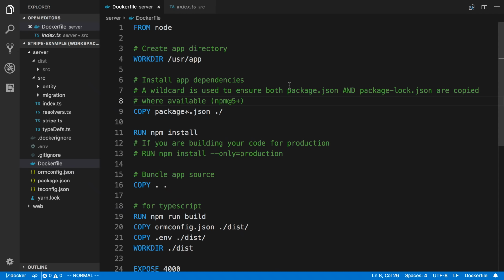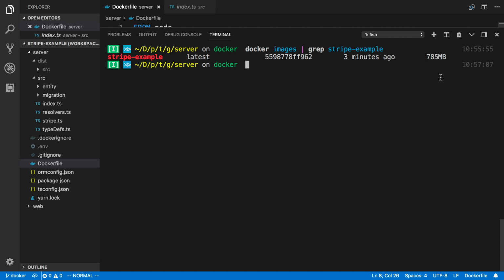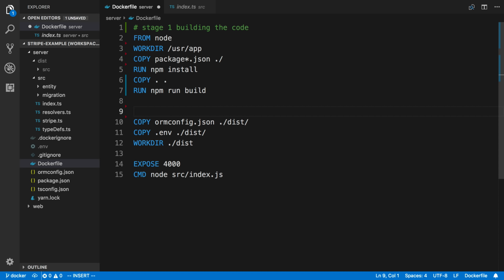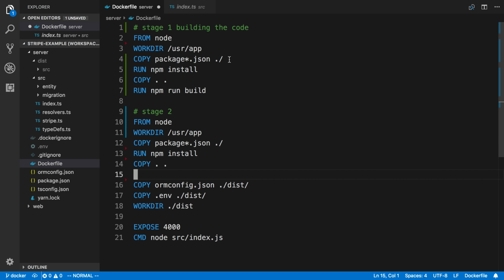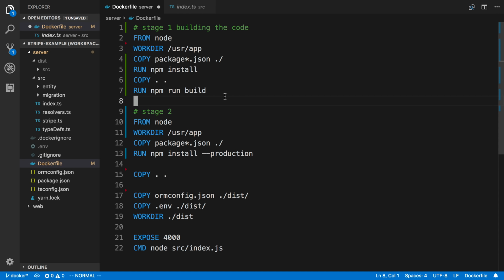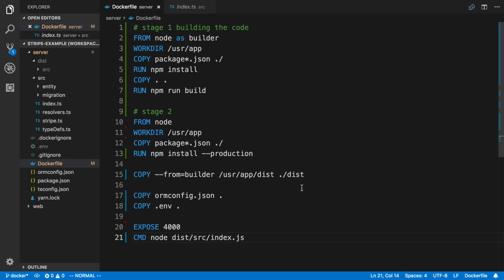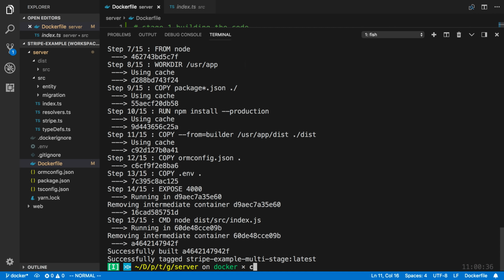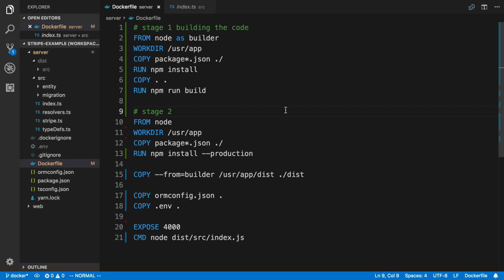Docker Multi-Stage Build Tutorial with Typescript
Learn how to use Docker Multi-Stage builds with Typescript.